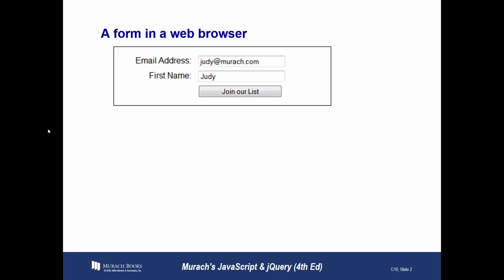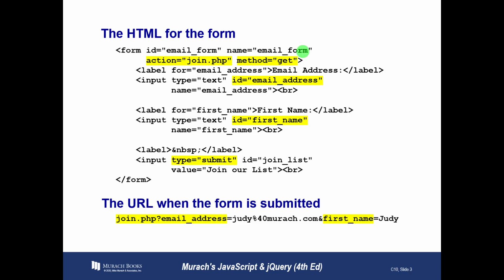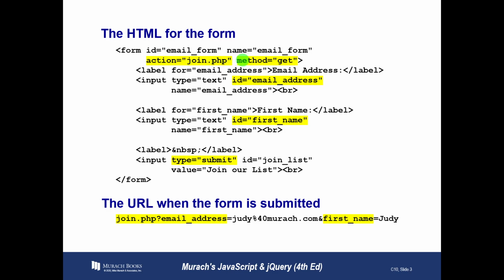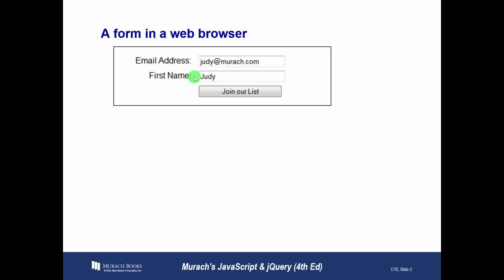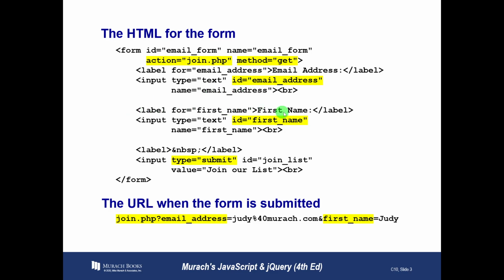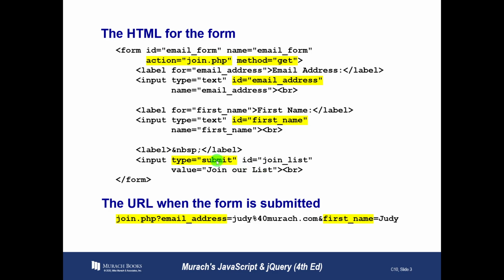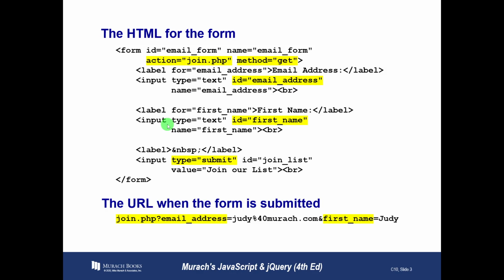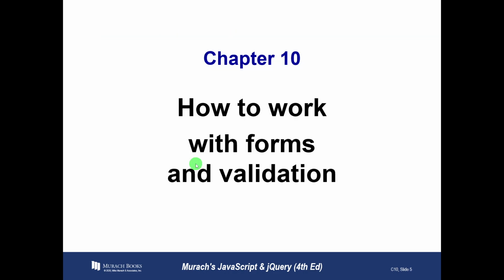JS Forms and Form Attributes